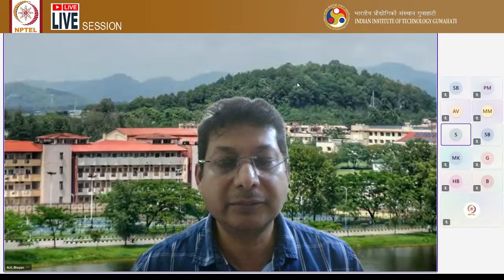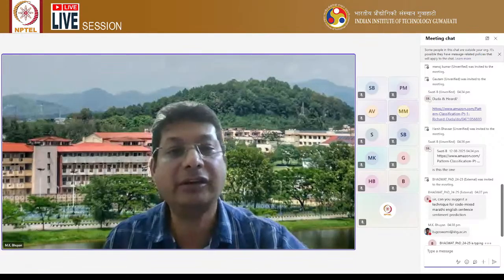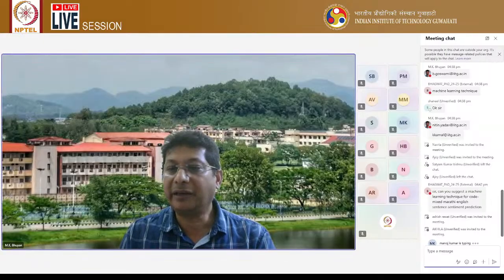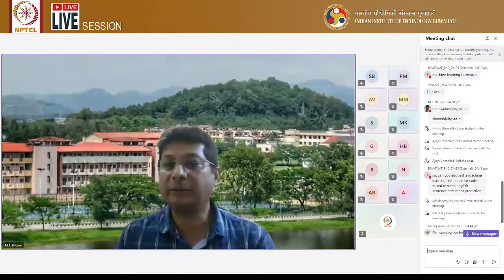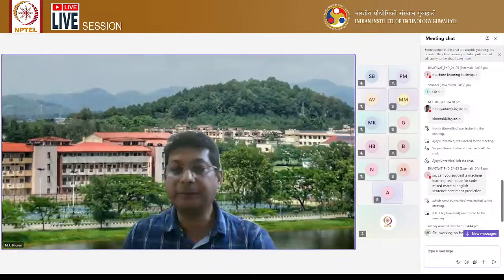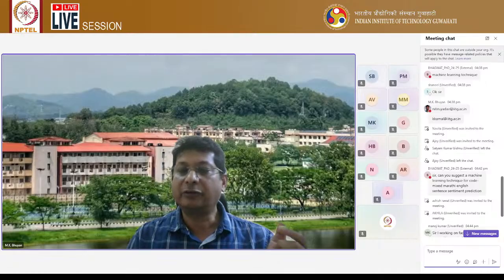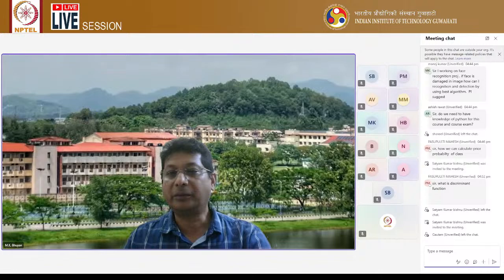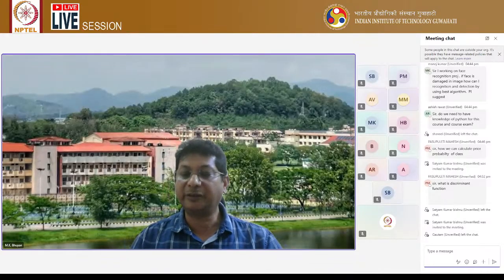Machine Learning and Deep Learning - Fundamentals and Applications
Prof.M.K. Bhuyan
Dept of EEE
IITG